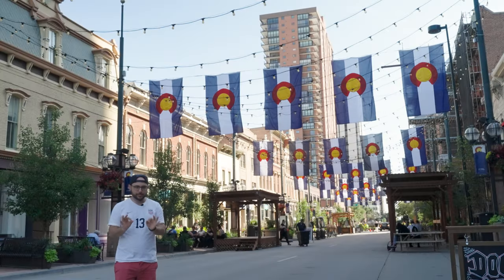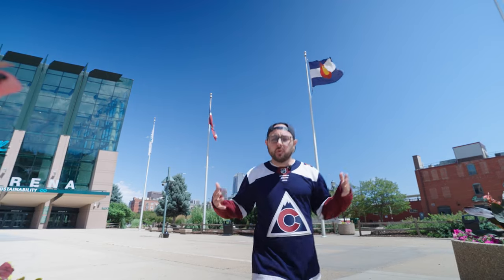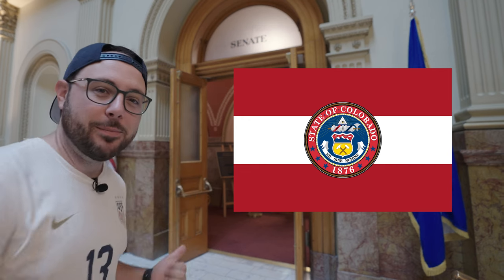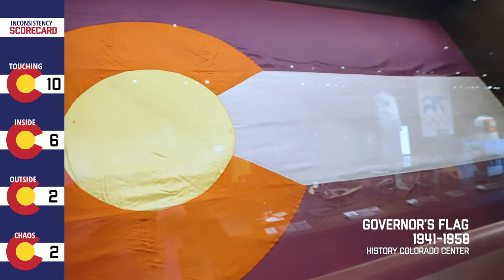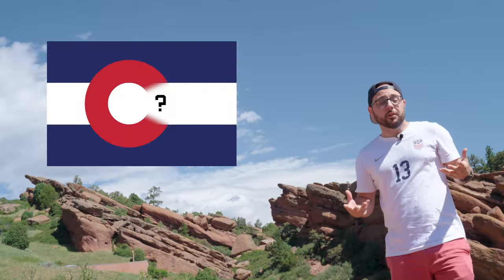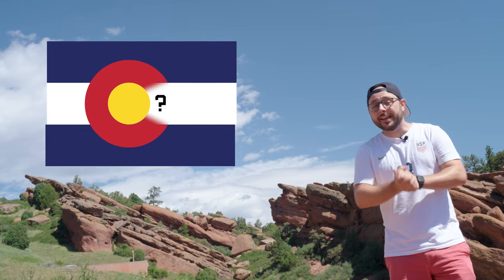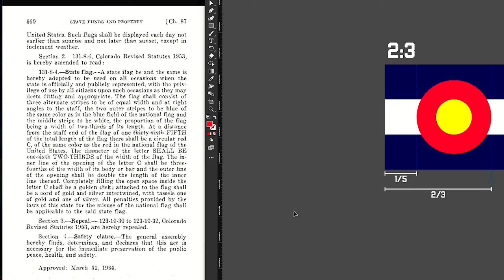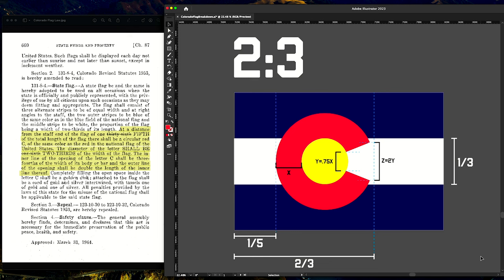Colorado’s Annoyingly Inconsistent Flag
There's one thing about Colorado's flag that has bugged me since as far back as I can remember. The letter "C" and it's opening is wildly inconsistent. Sometimes the tips of the "C" touch the white line. Other times it's inside the white line. With every flag you find, the "C" is different.

So I traveled to Colorado to figure out once and for all, what the heck is going with this "C"?

✳️ Get Colorado flags, patches, stickers and more from Flags For Good

0:00 Intro
0:28 The Big Problem
1:30 History of the Colorado Flag
3:35 The First Flag Update
4:19 The Second Flag Update
4:41 Colorado Flag Design Breakdown
6:14 The Answer...I Think?
7:15 Doing The Math
9:25 FINAL ANSWER
11:40 Bloopers